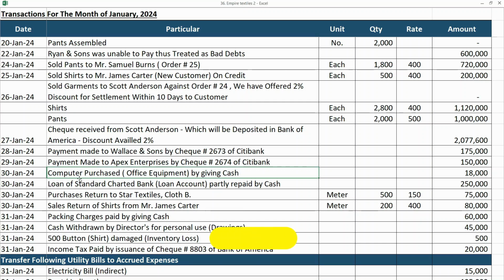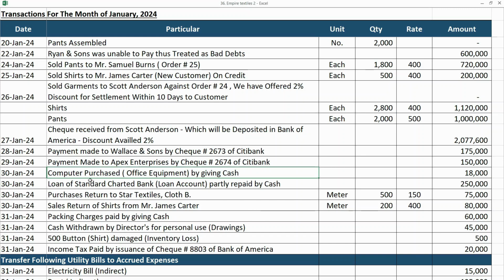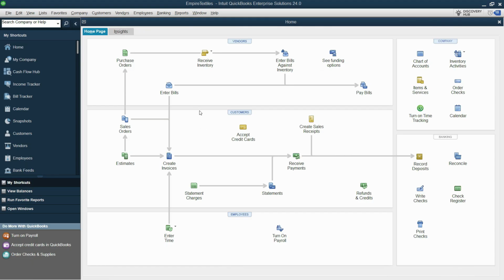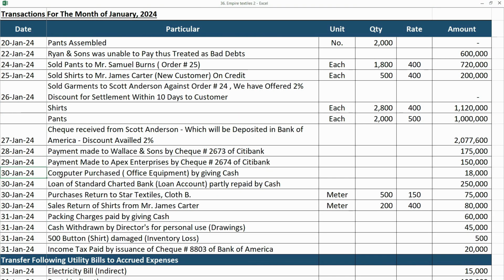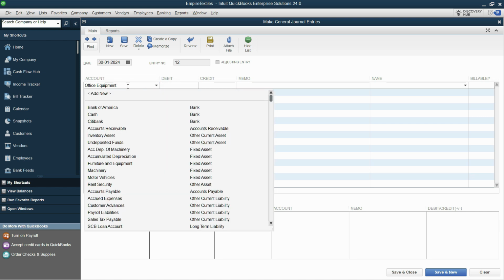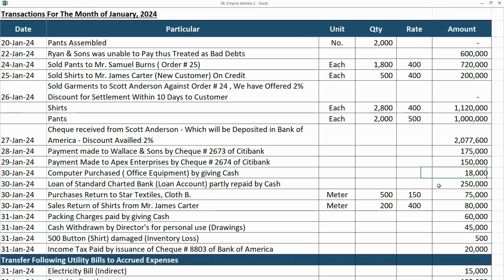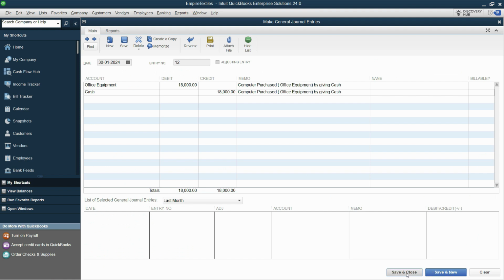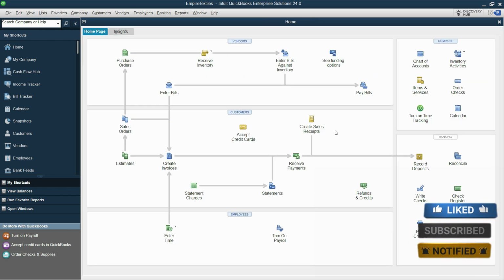How to Manage Fixed Assets in QuickBooks Desktop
Learn how to effectively manage fixed assets in QuickBooks Desktop with this comprehensive tutorial. This guide will walk you through the steps to record, track, and depreciate fixed assets, ensuring your financial records are accurate and up-to-date. Perfect for small business owners, accountants, and bookkeepers who want to maintain precise asset management in QuickBooks Desktop!